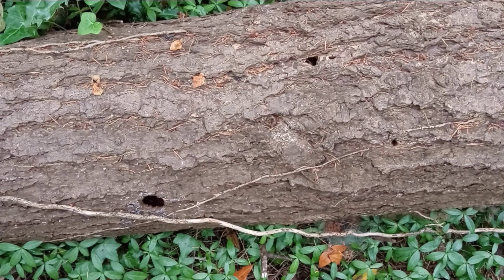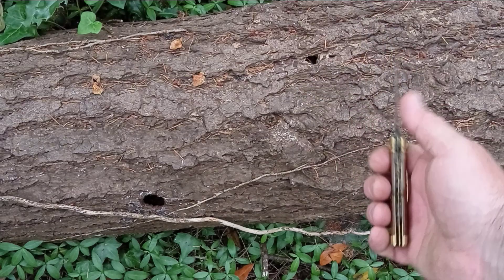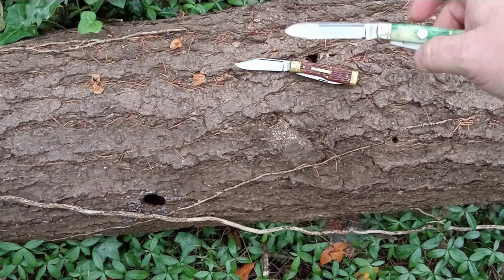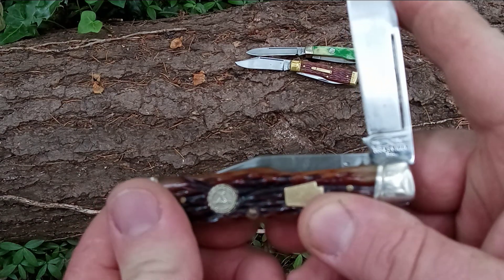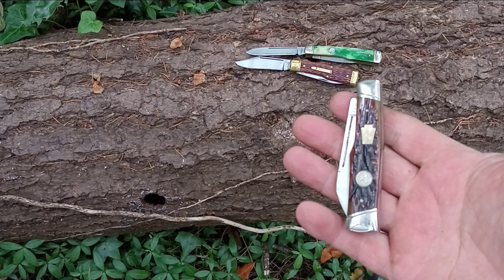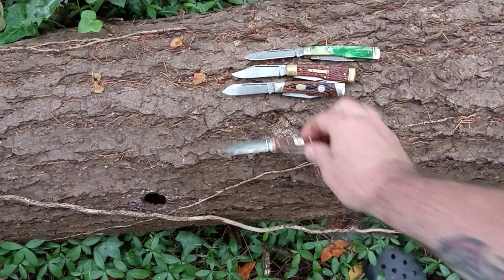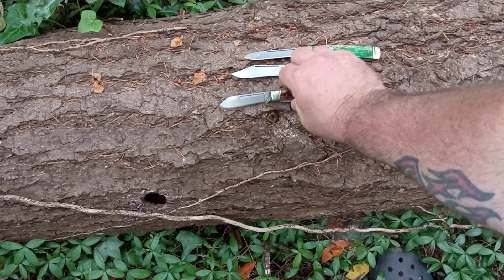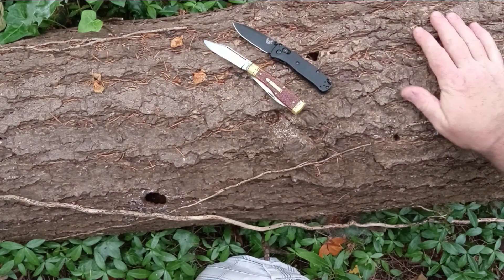Gunstock Jack . One of my favorites..